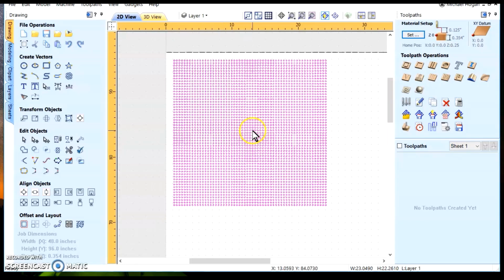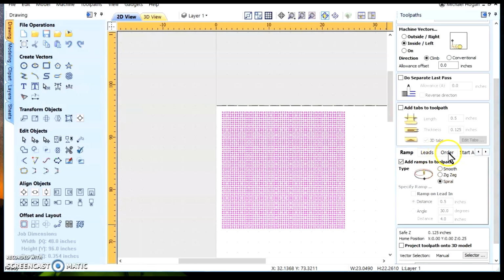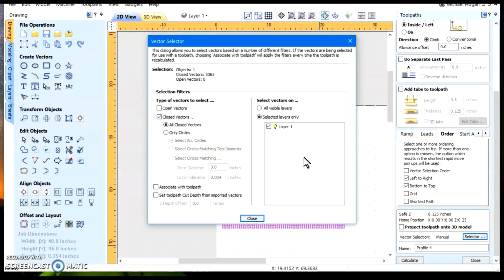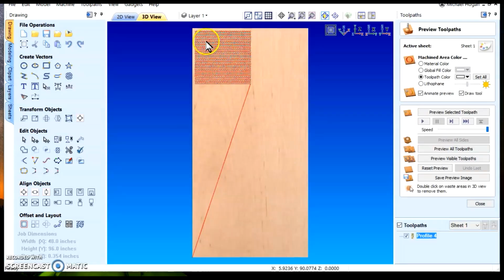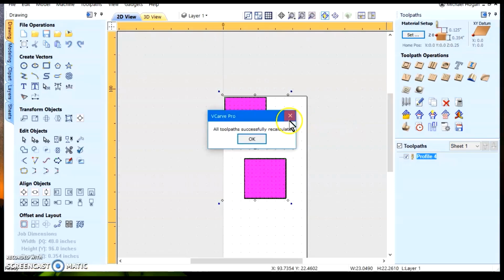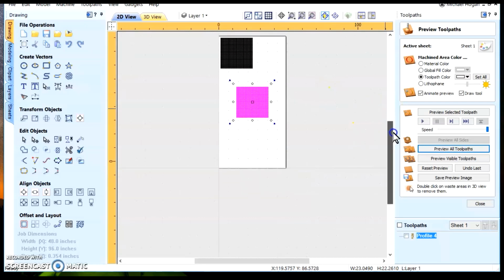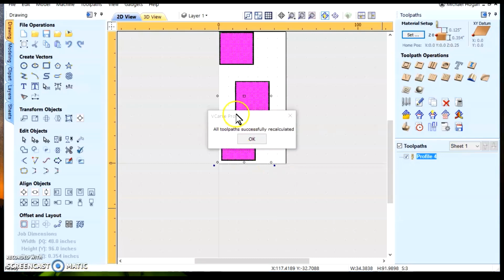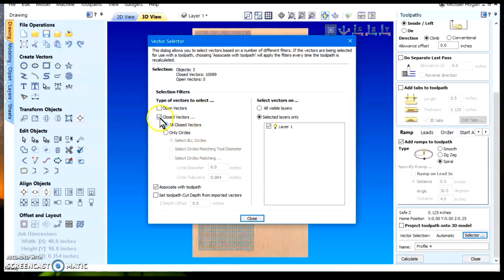Vectors on a Layer Associated to a Toolpath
Vectors whether they are a group or just a few simple vectors can be applied to certain Layers and those Certain Layers can then ve Associated to Certain Toolpaths.  In this Video I will demonstrate how to Copy and paste a group of Vectors on a Named Layer and then Associate Those New Copied Vectors to the same Toolpath as the first Group of Vector Recalculate the Toolpath to add Second Group of Vectors to the Original Toolpath and then do it again a third time.  This video shows that any and all vectors added to a particular LAYER can be Associated to any Toolpath through the ToolPath Vector Selection Association Process.